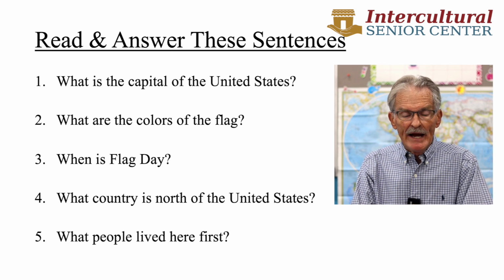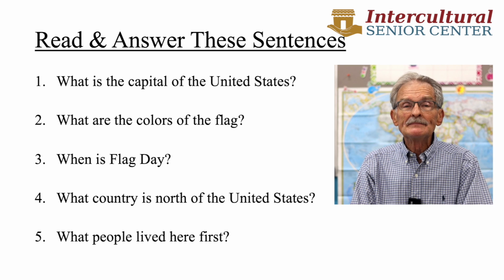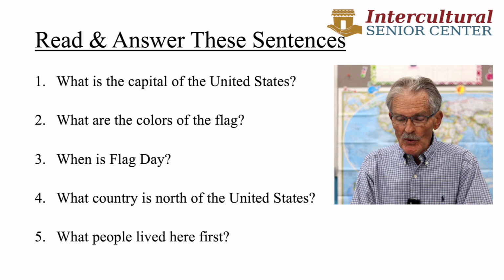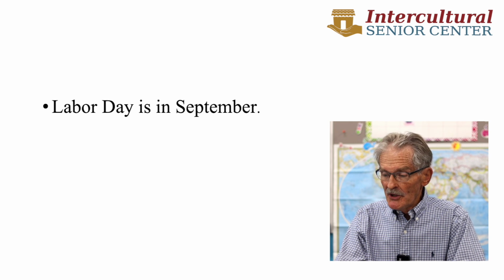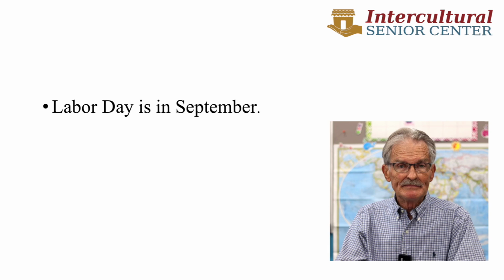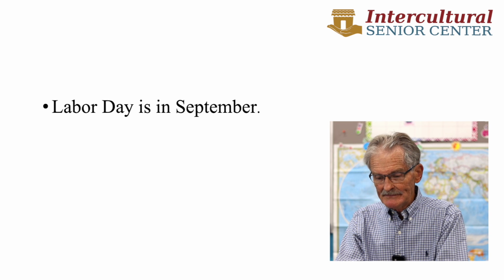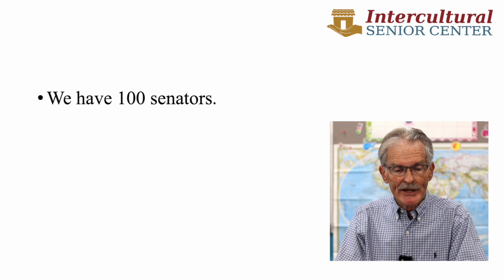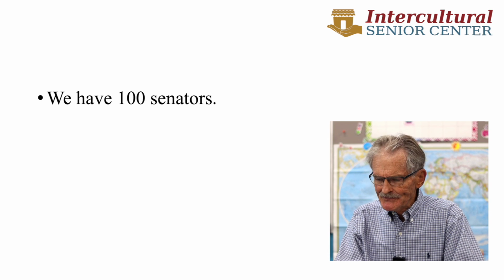About the Form N-400 Application